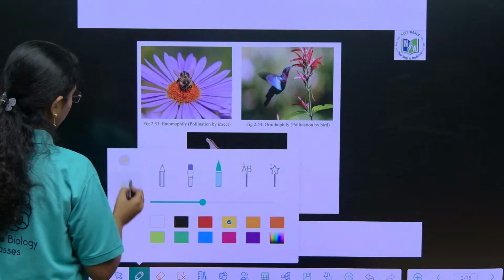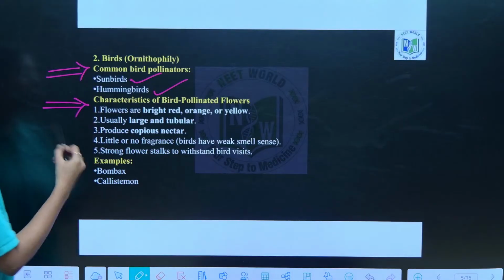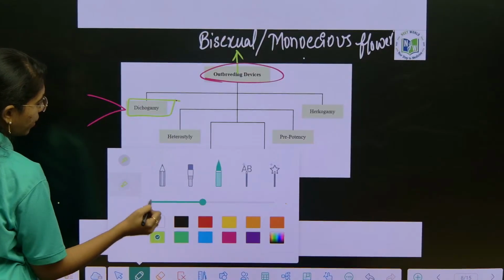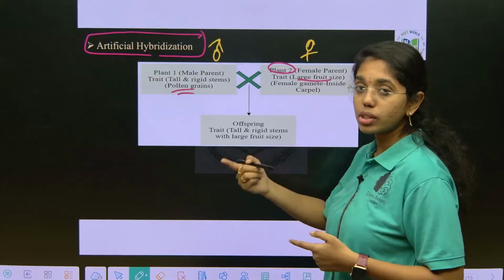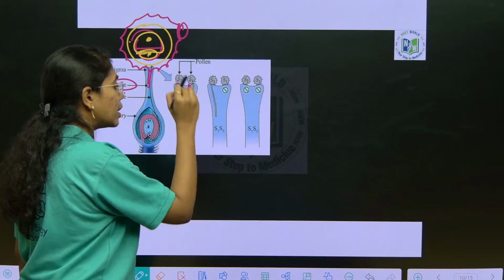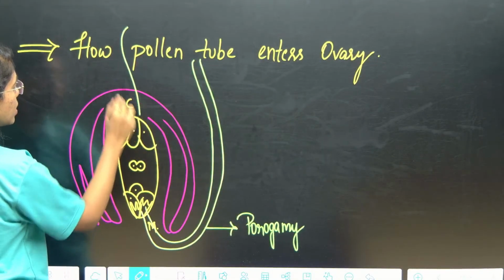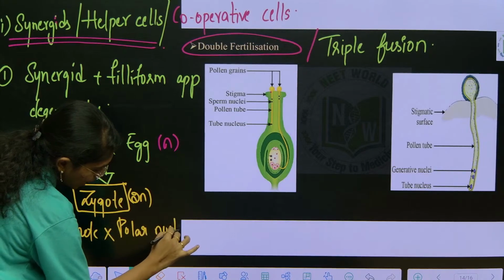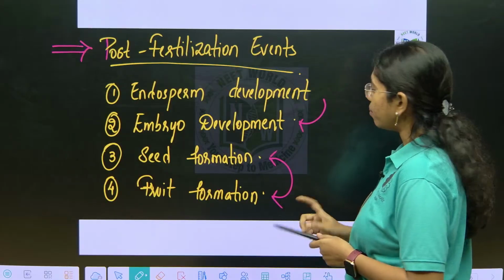Sexual Reproduction in Flowering Plants – 3 | EAPCET 2026 | Botany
In this session, we begin a detailed and concept-oriented explanation of Sexual Reproduction in Flowering Plants, one of the most important and high-weightage chapters in Botany for TG/AP EAPCET 2026.

Male and female reproductive parts

Anther, pollen grains, and their development

Ovule structure and types

Introduction to pollination and fertilization

Concept clarity with exam-oriented explanations

This class is designed to help students build strong fundamentals, understand biological processes clearly, and confidently solve objective questions in competitive exams.

NEET World – Your Step to Medicine is a trusted educational platform dedicated to providing quality, concept-driven education for students preparing for medical and entrance examinations.

Expert faculty with strong subject command

Structured syllabus coverage

Live and recorded interactive classes

Exam-focused teaching methodology

Strong emphasis on conceptual clarity and consistency

NEET World aims to guide students step by step toward academic excellence and exam success.

Sai Prasanna Maam is a highly dedicated and student-friendly Botany educator, known for her clear explanations and structured teaching style.

Teaching Highlights:

Strong conceptual approach to Botany

Simplifies complex biological processes

Focuses on exam-relevant points

Encourages logical thinking and accuracy

Helps students retain concepts effectively

Her teaching makes Botany easy, interesting, and scoring for competitive exams.